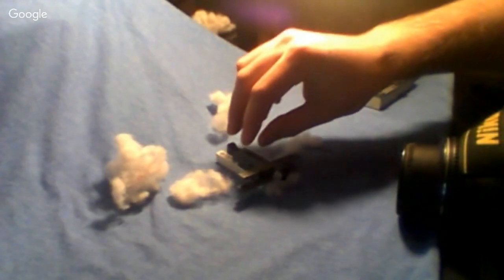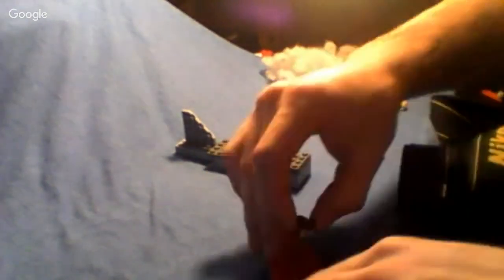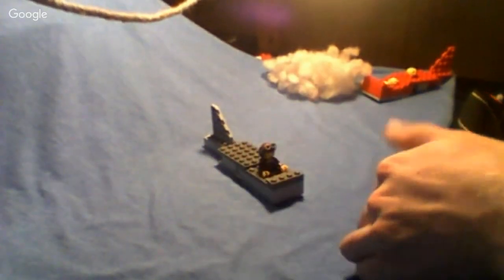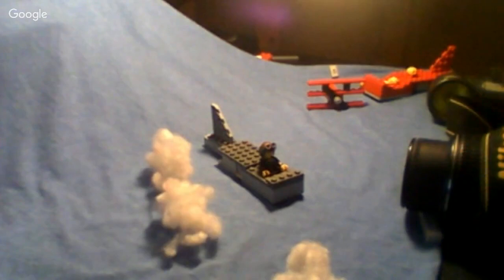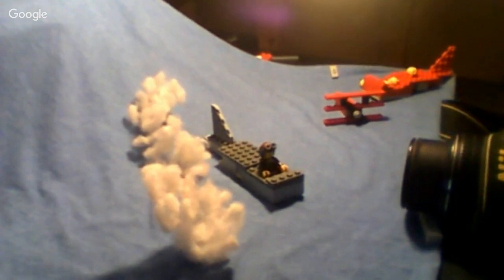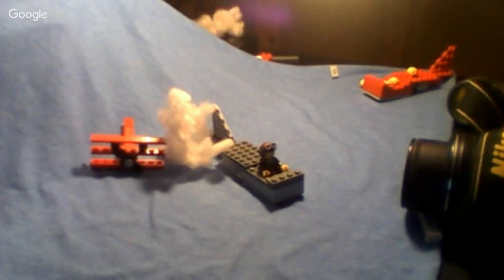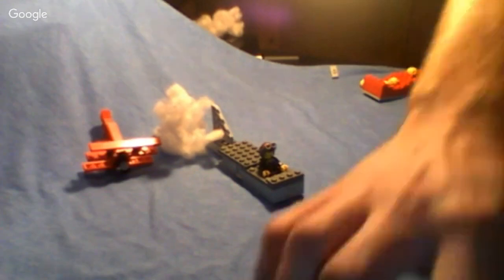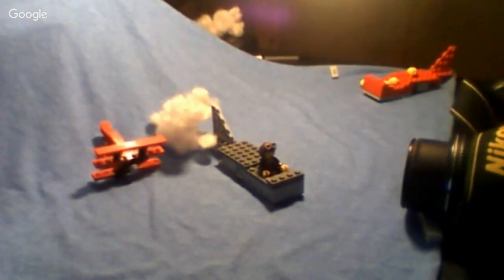Live Brickfilming: WW1 DOGFIGHT MOVIE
In this video I start to film my new Lego WW1 video! In the WW1 video I'm going to have the Red Baron fight a British pilot. Let me know what you think of the live Stream.

Hi, my name is Jadin. I'm 15 and I have been making Brickfilms since I was eight. On my channel you will find videos with LEGO® reenacting Military History!

When I was twelve years old I started studying Military History. I started uploading weekly videos to YouTube in 2013. I have combined my two favorite things, LEGO® and Military History. All of the videos on this channel are Military History themed. You will find videos about World War I-World War II-The American Revolution-The Vietnam War-The American Civil War and more! Every once in awhile I will upload a military themed Live Action video, however most of my videos are made with LEGO®.

If you have any wars and/or battles you would like me to make a video about, feel free to Personal Message me and/or leave a comment on one of my videos and I will see what I can do.